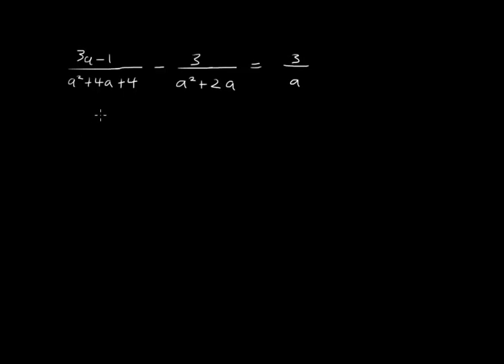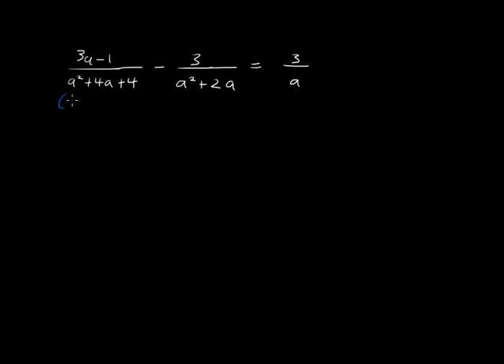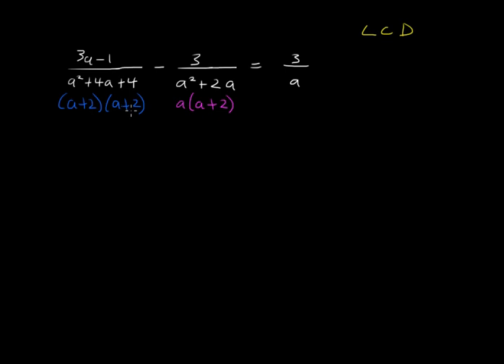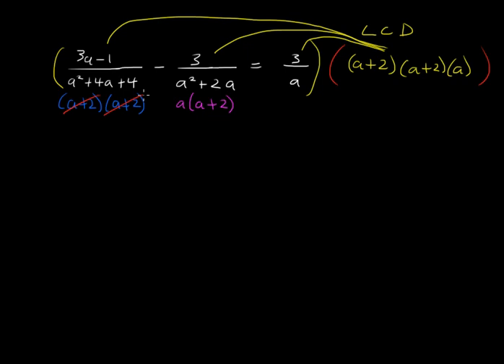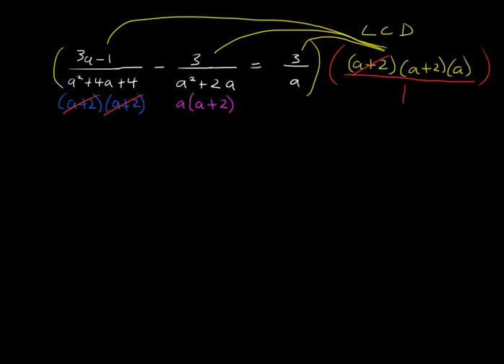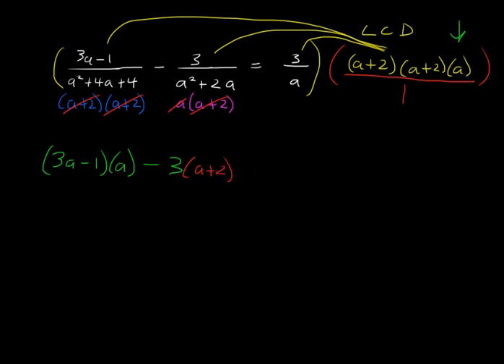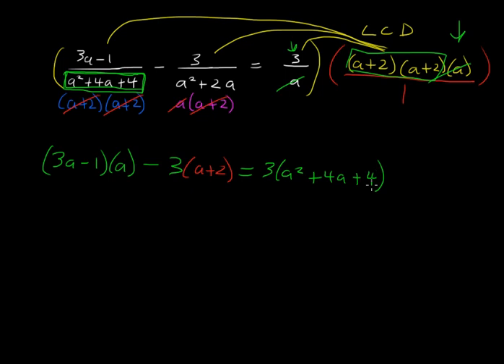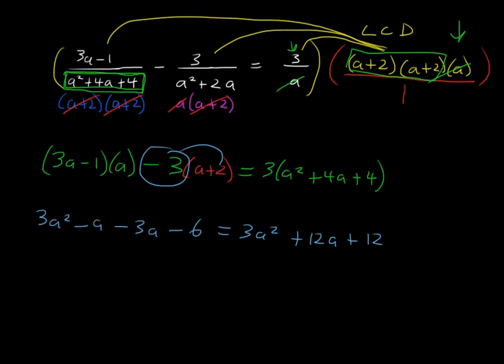Equation with Rational Expressions